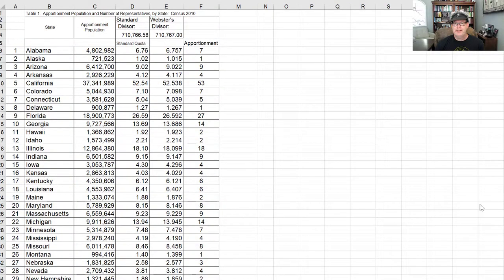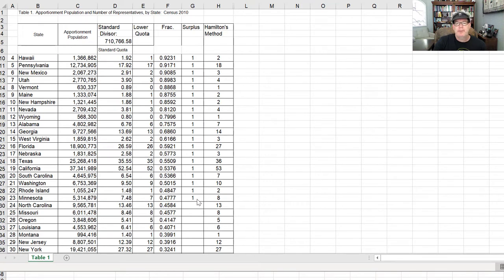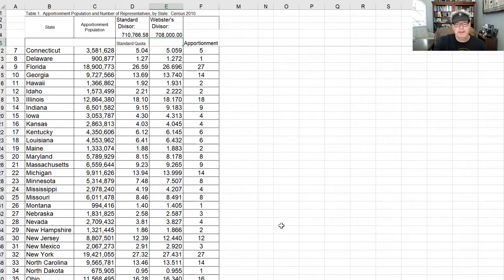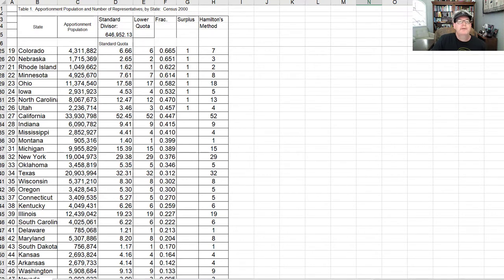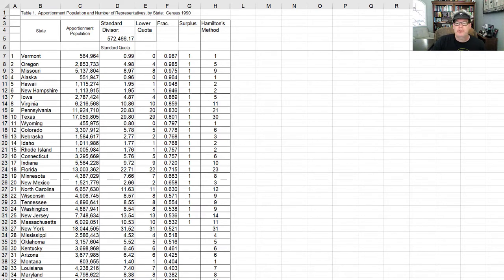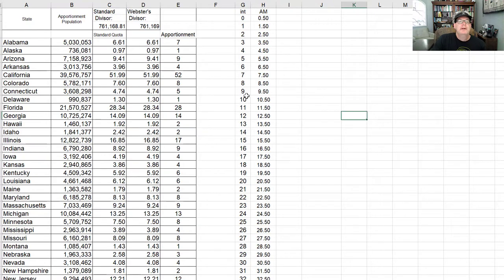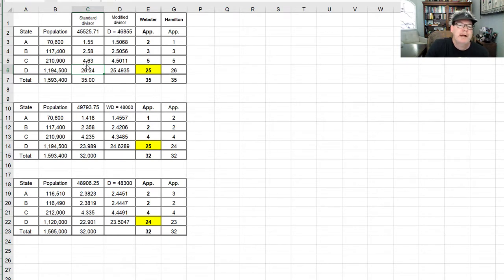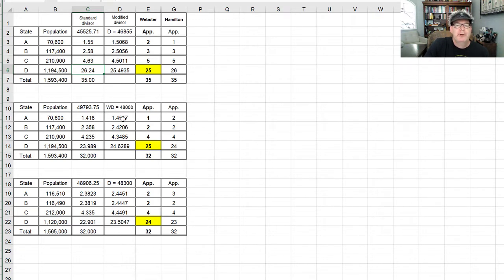Webster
Examples of Webster's method, including quota violations.